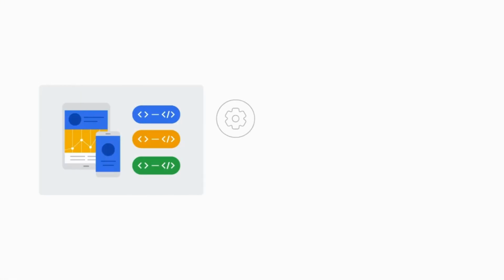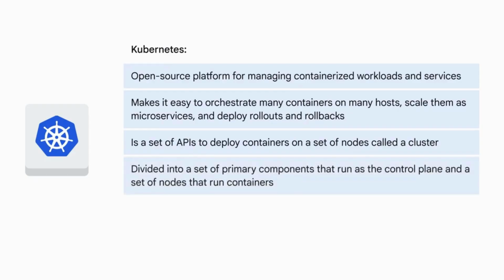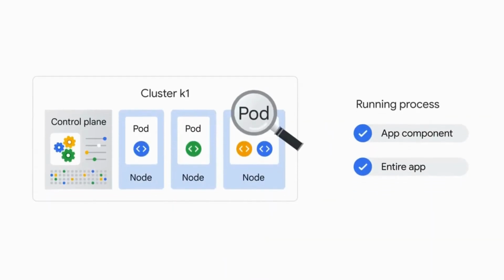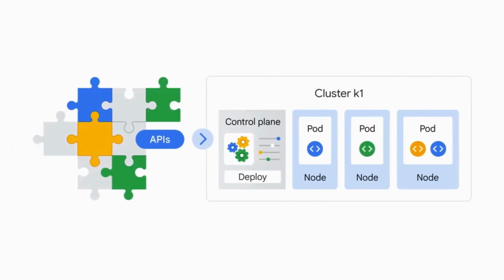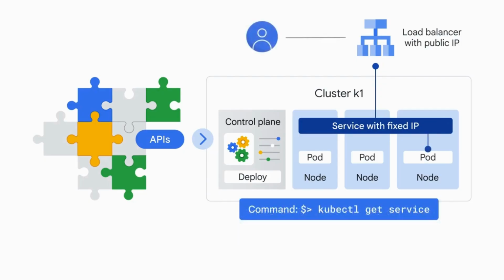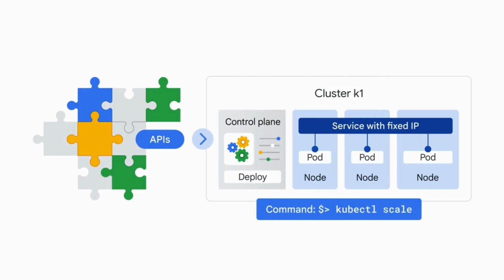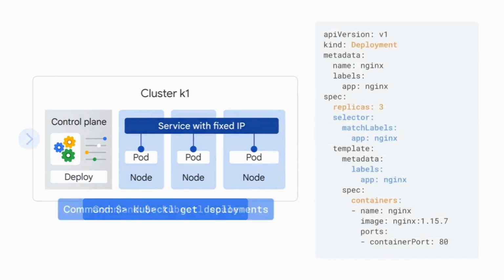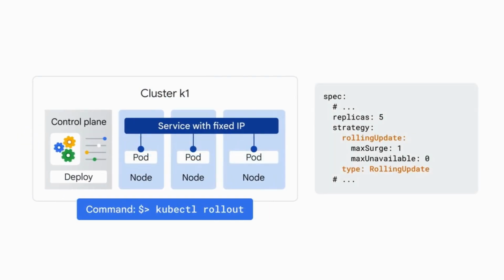Kubernetes Explained in 10 Minutes 🚀 | Pods, Deployments, Services, GKE & Scaling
💡 Curious about Kubernetes and how it helps manage containerized apps at scale? In just 10 minutes, this beginner-friendly video will explain everything you need to know about Kubernetes — from Pods to Deployments, Services, GKE, Scaling, Autoscaling, and Rollouts!

You’ll learn:
✅ What is Kubernetes
✅ How Pods and Deployments work
✅ Scaling containers efficiently
✅ Exposing services with load balancers
✅ Using kubectl to manage your cluster
✅ Declarative configs and rolling updates
✅ GKE integration for fast cloud bootstrapping

Whether you're a developer, student, or DevOps beginner, this video will simplify Kubernetes for you — fast, clear, and practical.

📌 Timestamps:
00:00 - Introduction to Kubernetes
00:40 - Kubernetes on GKE
01:10 - Control Plane & Nodes
01:50 - Pods Explained
02:50 - kubectl Commands
03:40 - Deployments & Replicas
04:20 - Services and IPs
05:10 - Frontend vs Backend Pods
06:10 - Scaling with kubectl scale
07:00 - Autoscaling Pods
08:00 - Declarative Approach & Config Files
09:00 - Rollouts and Updates
10:00 - Summary